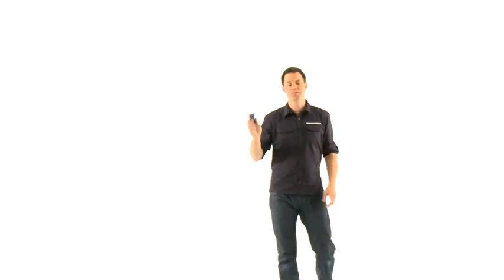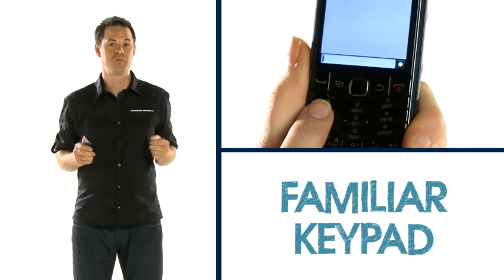BlackBerry Pearl 9105 3G Demo from The Carphone Warehouse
By The Carphone_Warehouse
The Carphone Warehouse demo the new BlackBerry 9105
The compact BlackBerry® Pearl™ 9105 smartphone puts your friends in your pocket. This slender, stylish handset is the first BlackBerry® smartphone to have a traditional 14 button keypad; so you'll feel right at home using it. A 3G handset with push technology; BlackBerry® Pearl™ 9105 delivers every message in real time, from Facebook™ updates to BlackBerry Messenger chats.